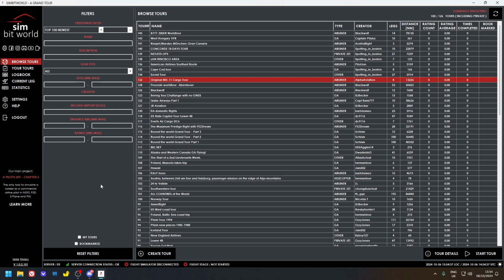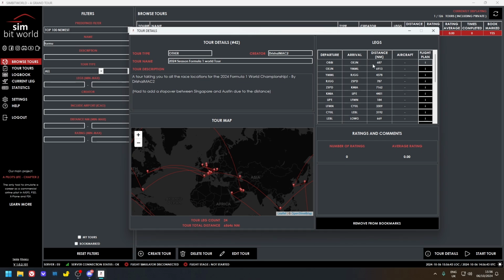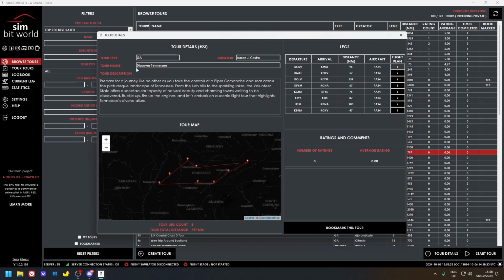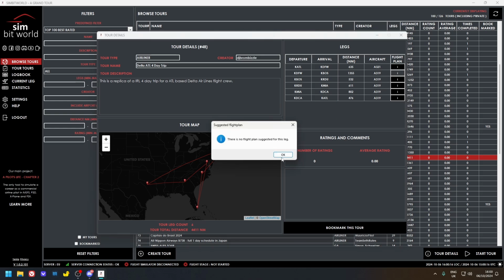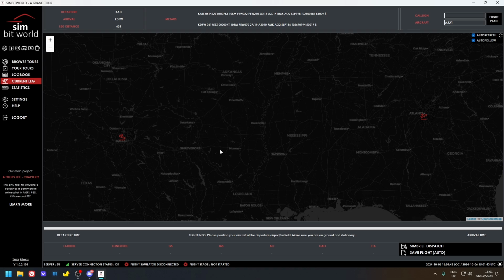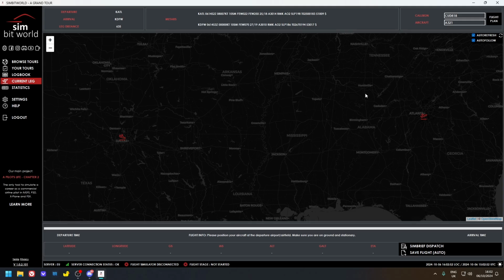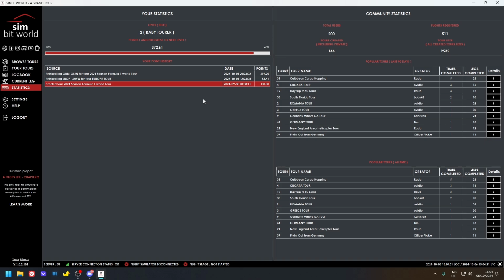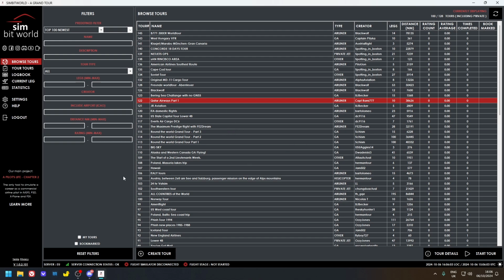A Grand Tour - SimBitWorld Review! | This is so cool! | DrishalMAC2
In this video I showcase and review the brand new software from @simbitworld  - A Grand Tour! This is a reall cool software and I really enjoy it! A massive thank you to Ovidiu (CEO and lead dev) from SimBitWorld for providing the channel with a copy of the software!

Memberships

About me

I am currently studying Aerospace Systems Engineering at university and I am also currently undertaking my PPL flight training! My goal is to become a commercial airline pilot!

Links

Specs

CPU: AMD Ryzen 7 7800X3D
GPU: Nvidia RTX 3070TI 8GB
Memory: 32GB DDR5
Motherboard: MSI B650